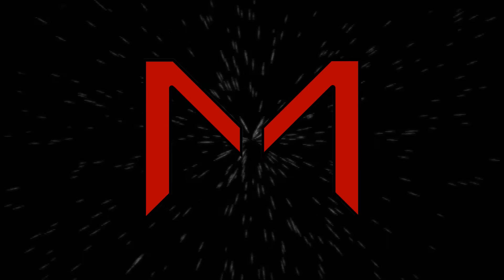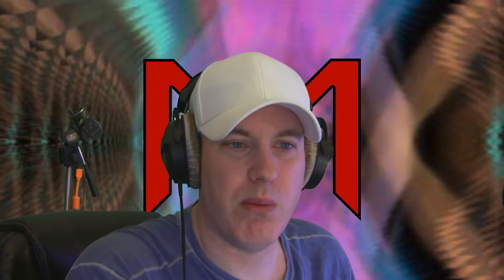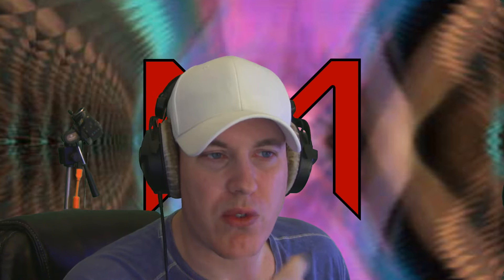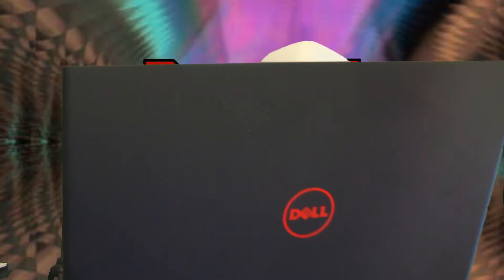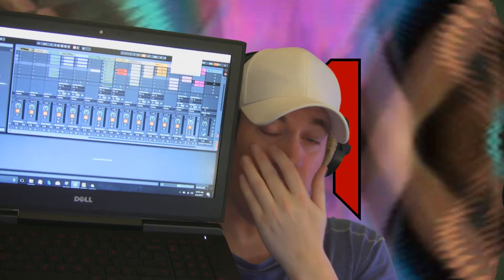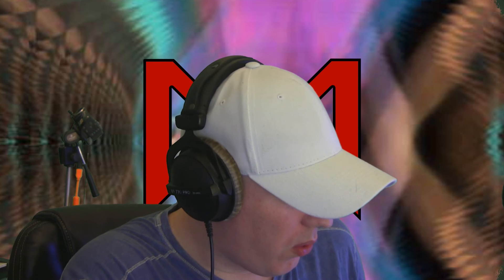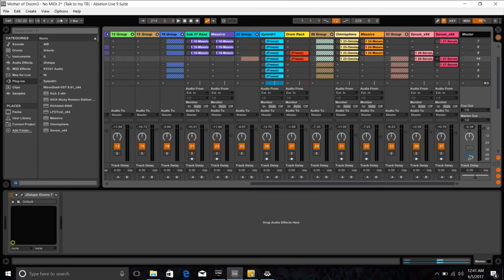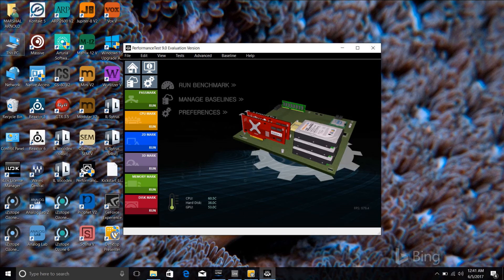2017 $800.00 Dell Gaming Laptop good for Music production? [Part 1] - Live Stream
2017 $800.00 Dell Gaming Laptop good for Music production? + Rewor of "Refusal" in Pro Tools 10-  Live Stream

Today I want to talk about my resent live show for a Mamorial day BBQ. I had some issues with my current setup and so I have looked into replacing the Microsoft Surface Pro 3 tablets I've been using with new Dell Inspiton 7000 gaming laptops. and they work great! Thank you very much for your support!

If you want to find out more about me please visit my